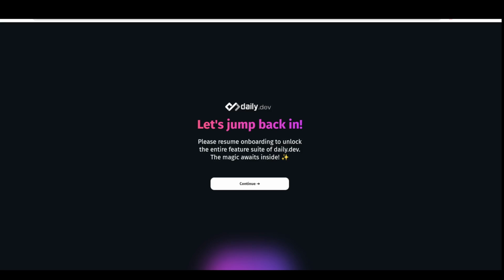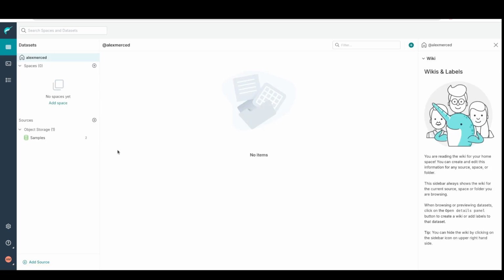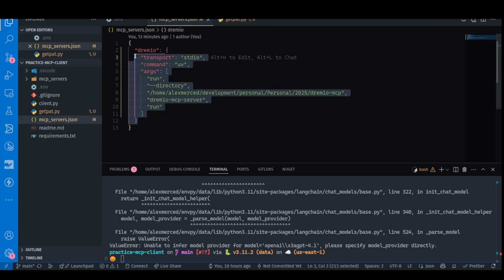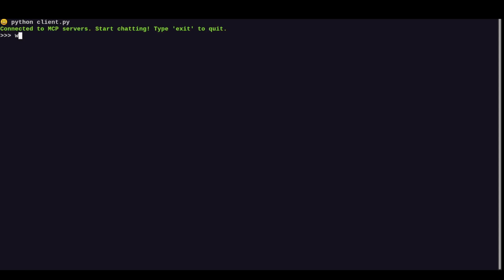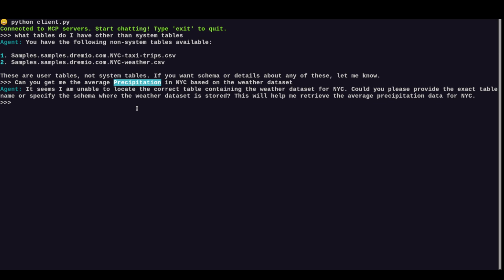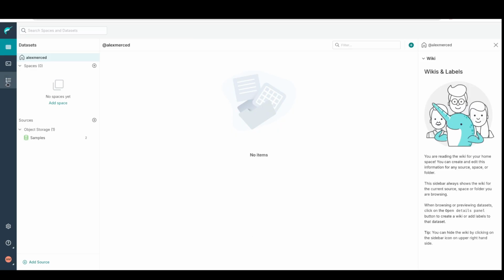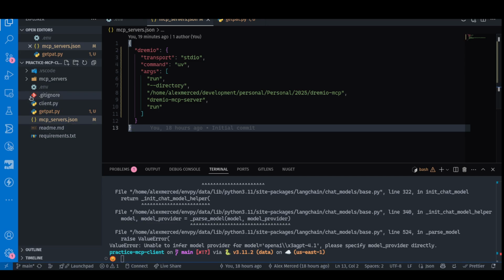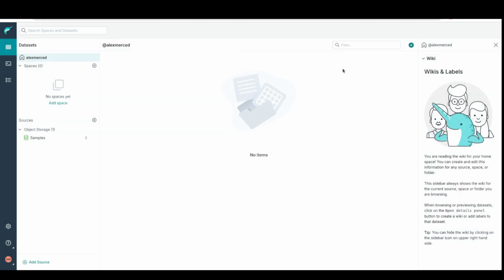Dremio MCP Server using a Langchain Based MCP Client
Universal Langchain MCP Client Repo